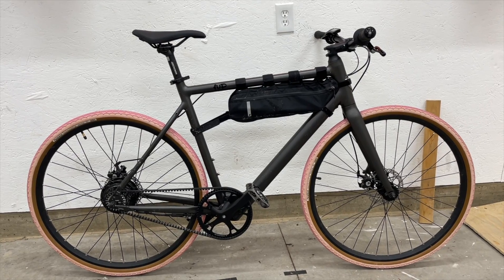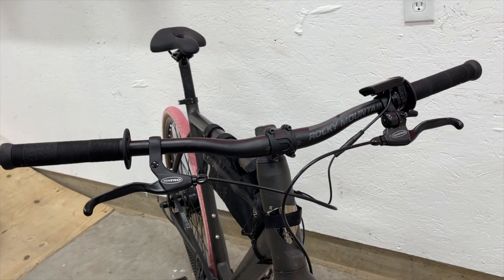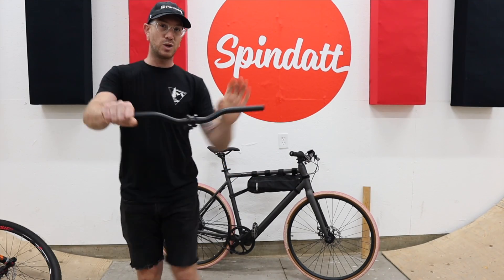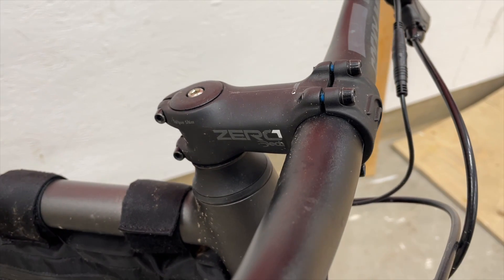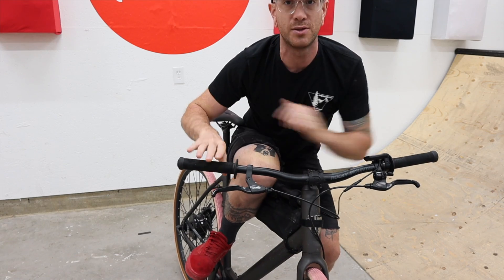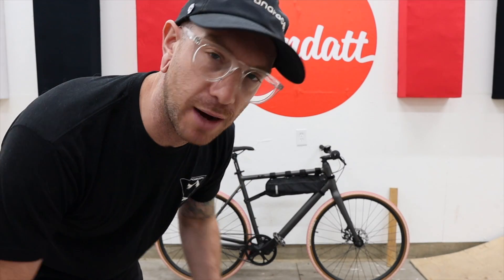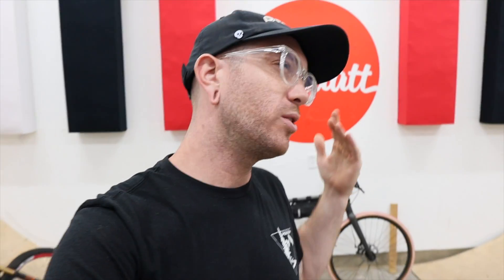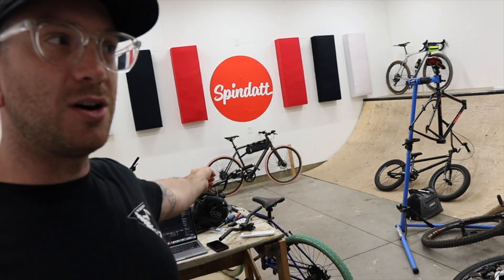4 upgrades to transform the Ride1Up E Gravel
Rawstercross Build